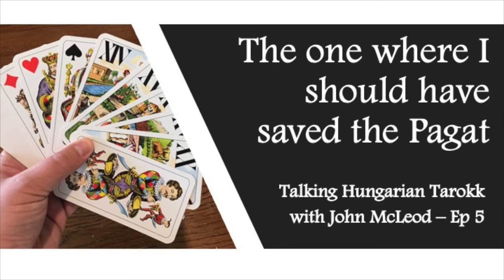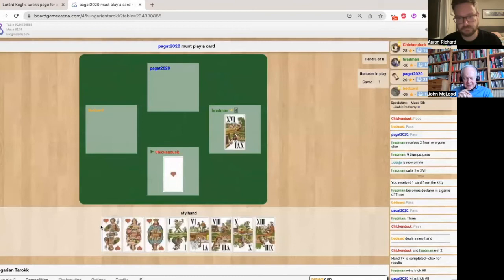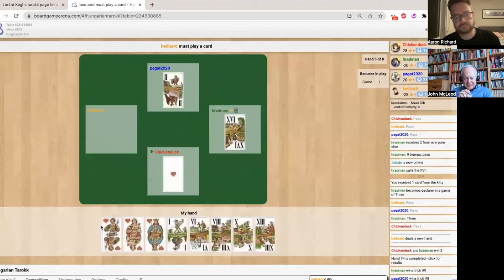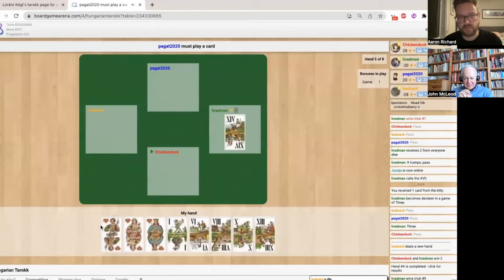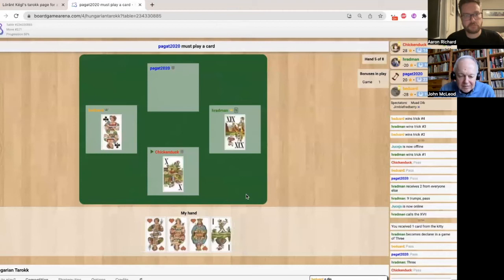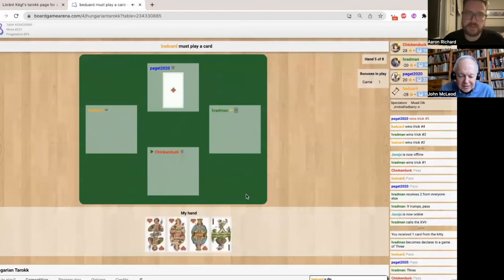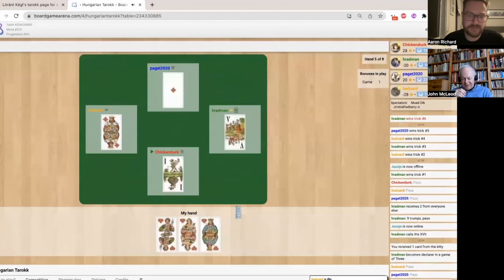Talking Hungarian Tarokk with John McLeod Ep. 5 - The one where I should have saved the Pagat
In this video, even though the taker had 9 Tarokks, I could have saved the Pagat and kept us out of losing High Game.  Have a watch and see what I didn't notice...